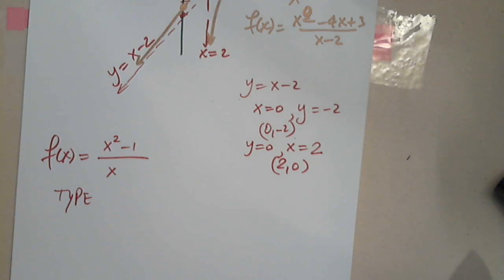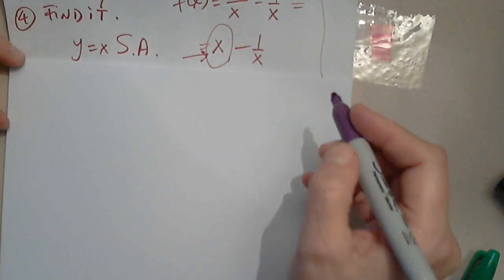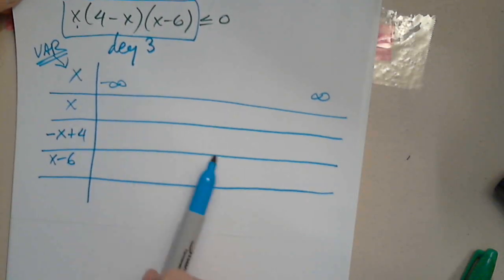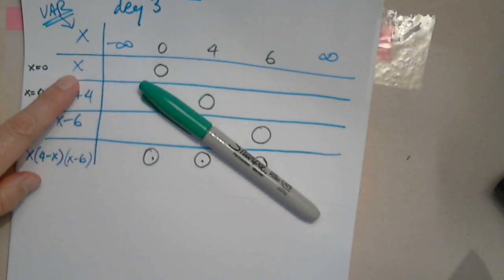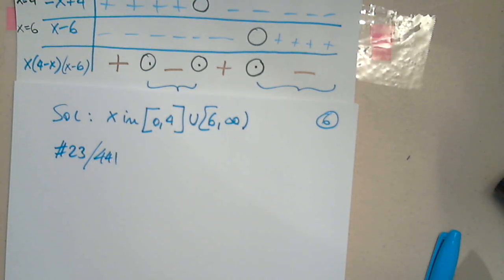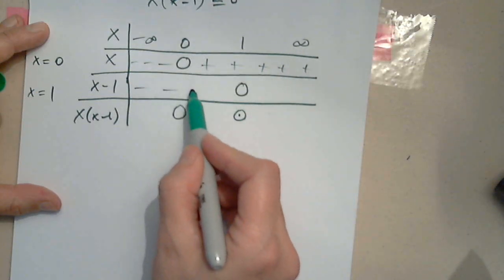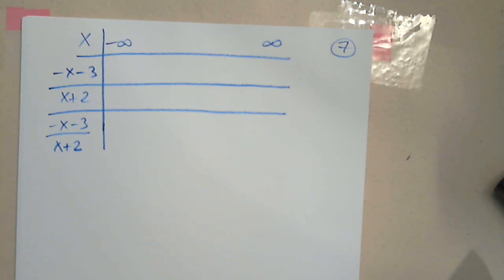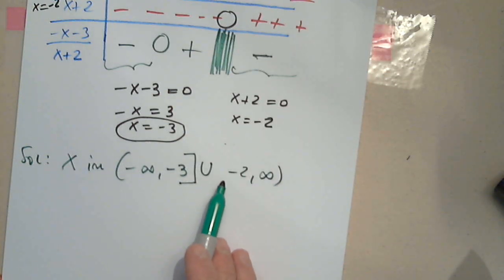MAT 137 550 SECTIONS 3.5 AND 3.6 PART 2 APRIL 8